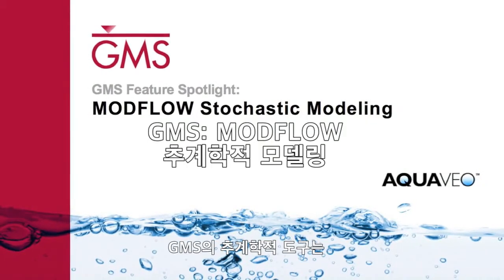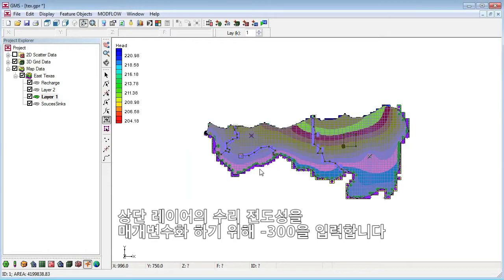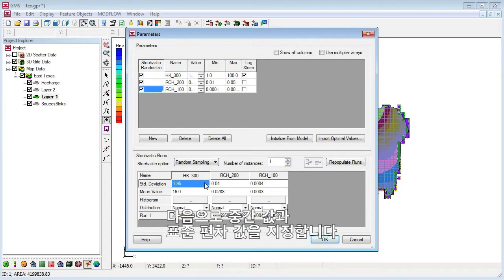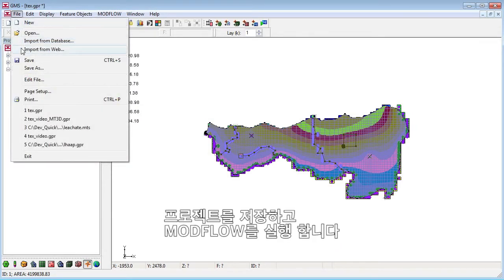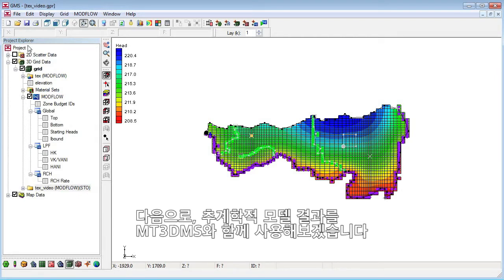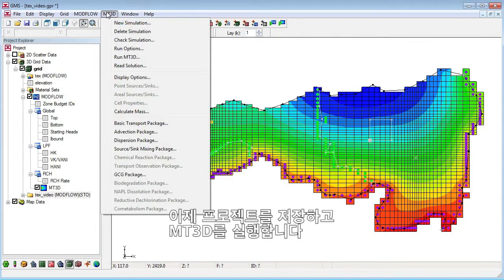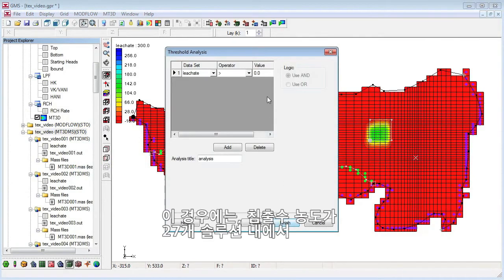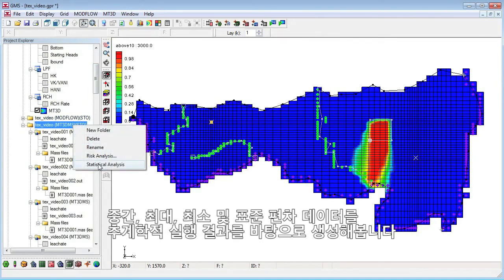GMS (지하수 모델링 소프트웨어) MODFLOW 추계학적 모델링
안녕하세요 하이드로소프트입니다.

GMS의 추계학적 도구를 사용한 모델링에 대한 동영상입니다.